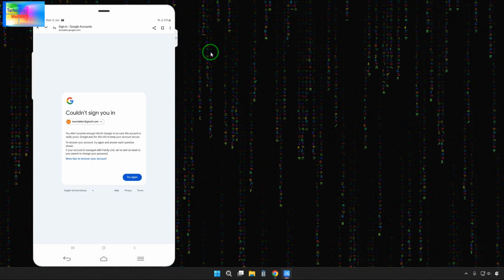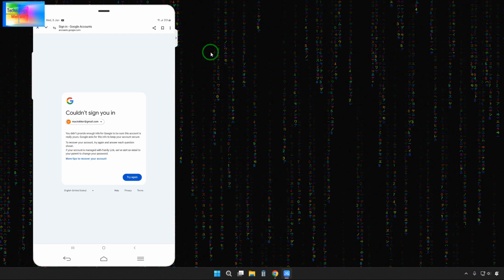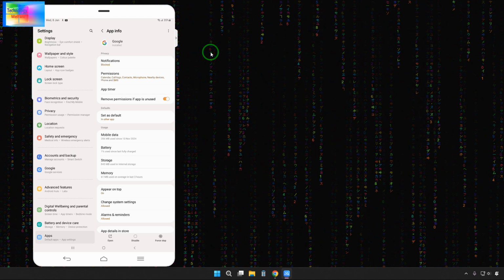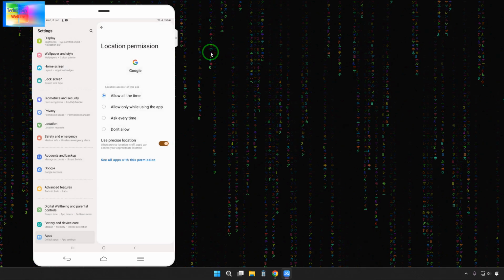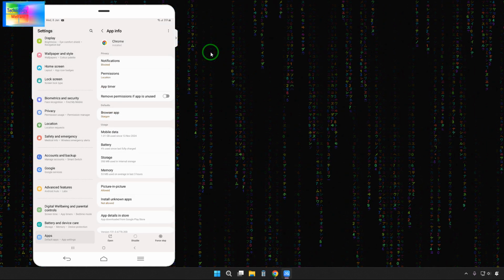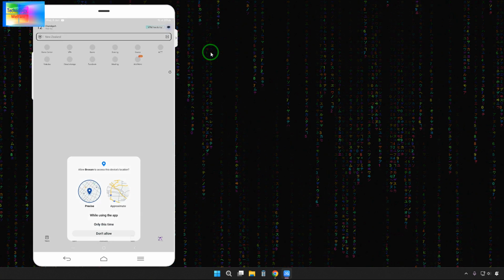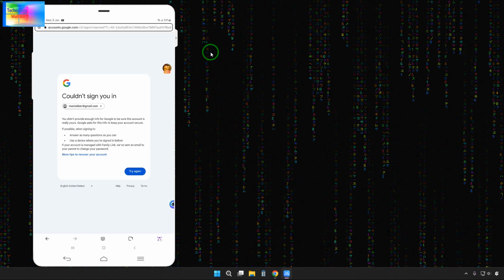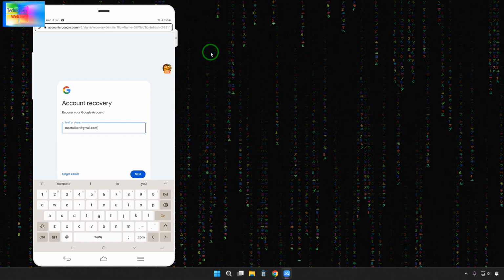💡 How to Recover Gmail Account without Phone Number and Recovery Email | Updated 2025 Guide✅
Forgot your Gmail password and don’t have access to your phone number or recovery email? Don’t worry! In this video, we provide a step-by-step guide on how to recover your Gmail account using alternative recovery methods.

🔑 What You'll Learn:

How to access Gmail’s account recovery process.
Steps to verify your identity without a phone number or recovery email.
Tips to ensure a successful account recovery.
Important security measures to protect your account.
This guide is designed for 2025, reflecting Google’s latest recovery process. No technical expertise is required—just follow the simple instructions!

📌 Helpful Links:

💬 Got Questions?
Drop them in the comments below, and we'll do our best to help you out!

1. how to recover Gmail account without phone number and recovery email 2025

2. How to recover Gmail id 2024 cant sign into Gmail

3. how can i recover my Gmail account without verification code?

4. gmail account recovery without phone number and email

5. how to recover Gmail account without phone number and recovery email

6. google couldn't verify that this account belongs to you

7. Gmail account recovery without phone number and email

8. how to recover Gmail id without recovery email

9. how to recover google account without phone number and recovery email

10. how to recover google account without phone number and recovery email 2025

11. how to recover Gmail account without verification code 2025

12. how can i recover my Gmail account without verification code?

13. how can i recover my Gmail account

14. how to recover Gmail account without verification code?

15. recover Gmail account without verification

16. reset Gmail account without verification

17. google account recovery page verify identity

18. how to recover Gmail account, Gmail account recovery without phone number and email

19. Gmail account recovery problem

Gmail

 Best Way to Gmail Recovery No Mobile Number No Recovery

Gmail best Working Tricks

Technology Welfare

Keep Supporting